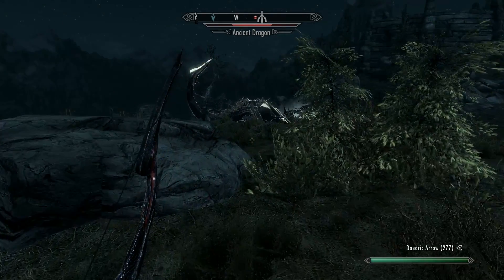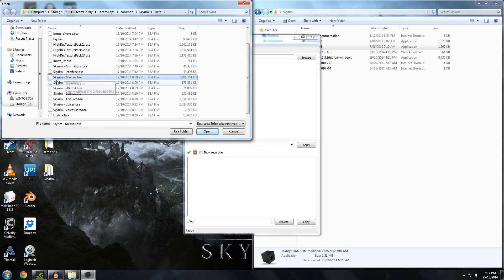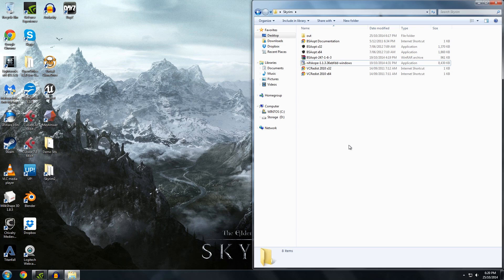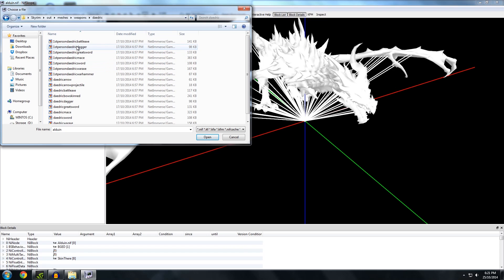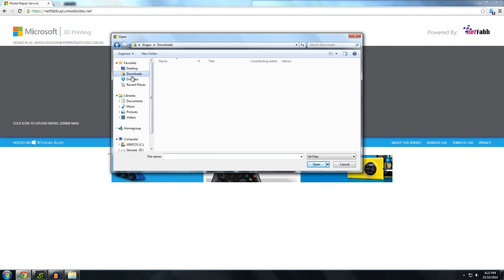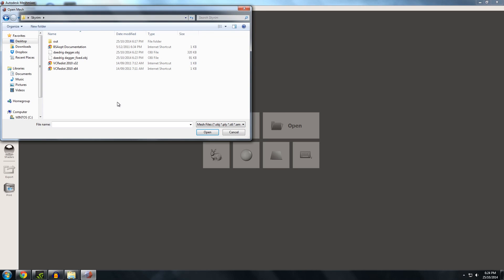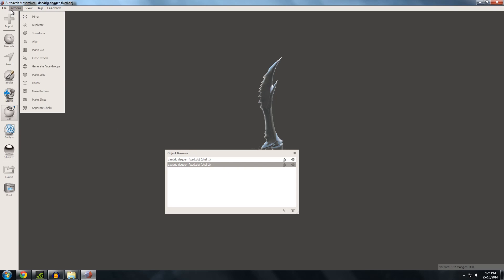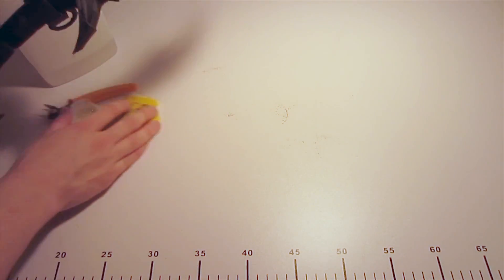Lets Print! Skyrim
3D Print from Video Games!

In this tutorial I'll show you all you need to extract weapons, characters and more from The Elder Scrolls V - Skyrim, or any other game based on the Bethesda Studios game engine, and create them physically using 3D Printing.